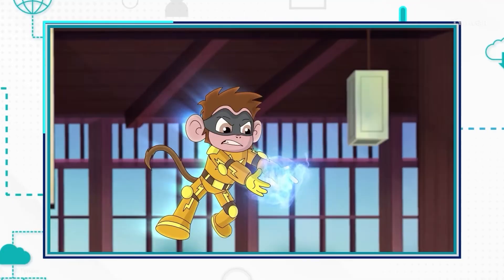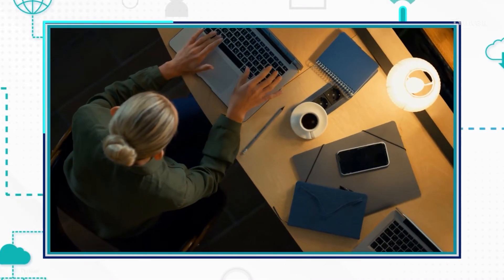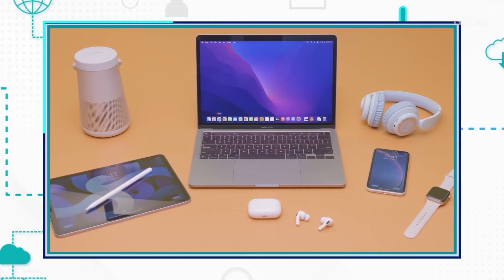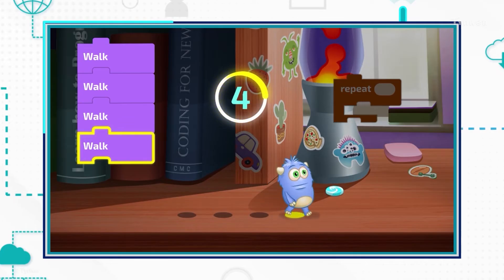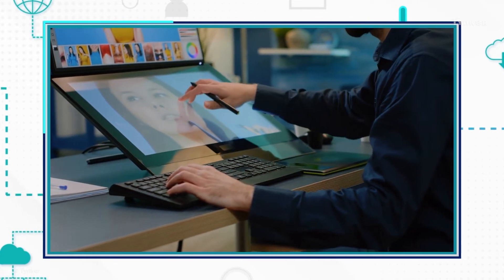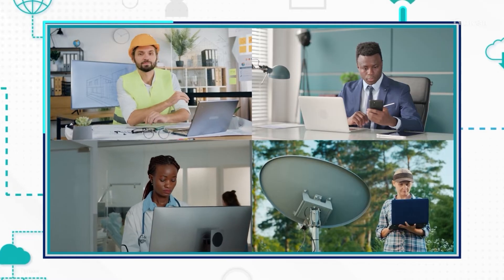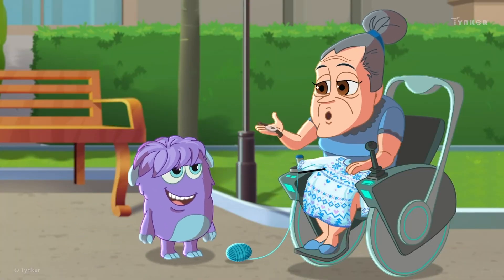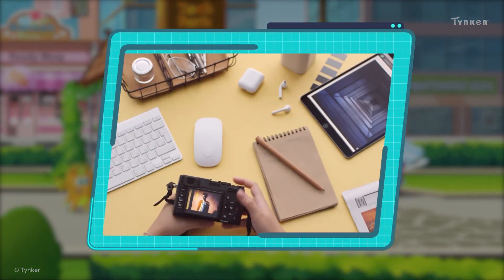Uses of Computers | All About Computers | Tynker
Computers can be specialized to serve all kinds of people. Even Grandma Ruth! This is part of our video series about computer applications and careers.

Computer Science Teachers Association (CSTA) standards covered: 1B-CS-01